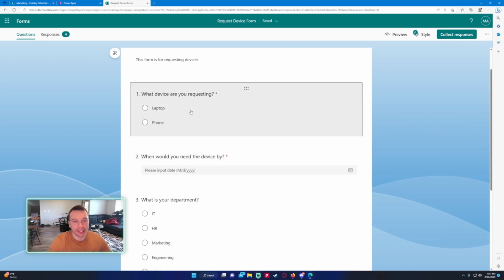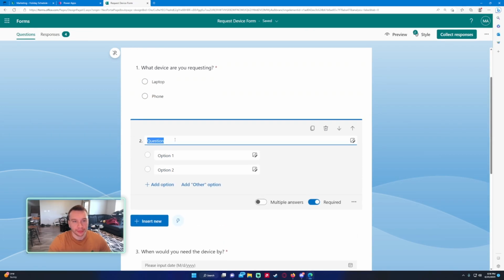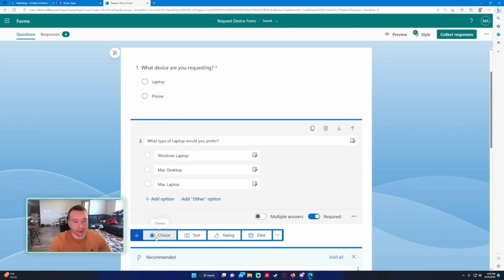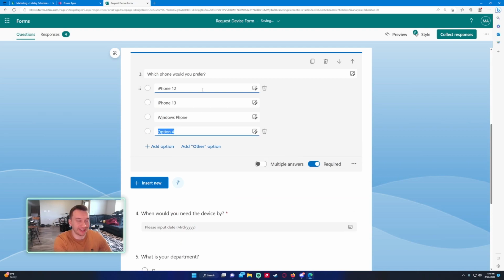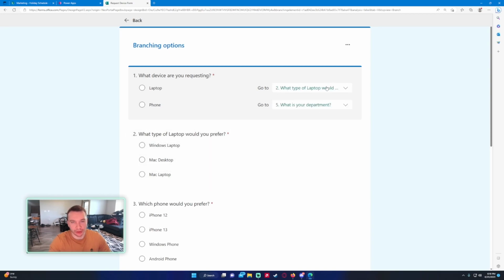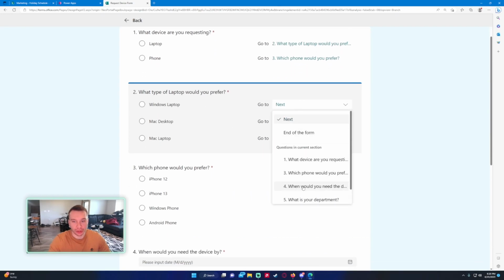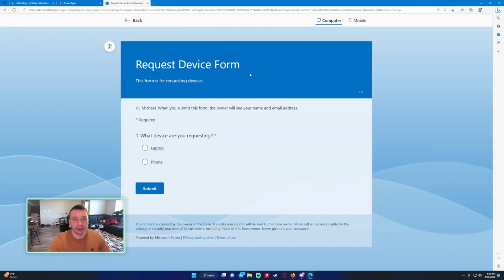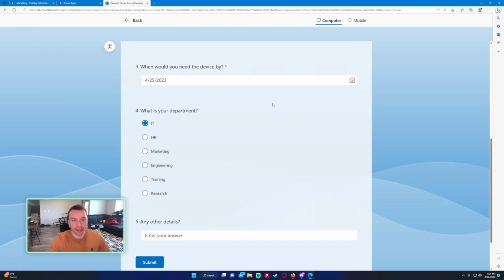How to Add Branching to Your Microsoft Form with Example | 2023 Tutorial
Hi Everyone,

In this video, I demonstrate how to add branching to your Microsoft Form questions. This is useful for navigating around questions if they aren't needed based on previous answers.

🪙BTC🪙: 3LpmcBaJB537RweJu2tRjSqT6NhnQDDBWy
⛓️ETH⛓️: 0xbAEb6d6Df7CE5cfC55797B3133342e165B78A444
🐕DOGE🐕: DNKNUduorzBWMJ4XTSRqUSsUKk3ZiehHin